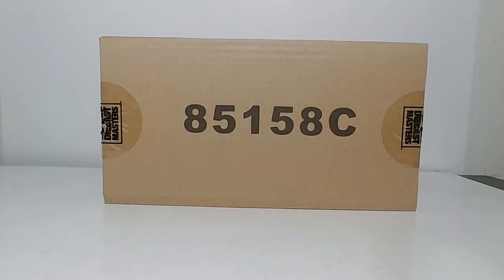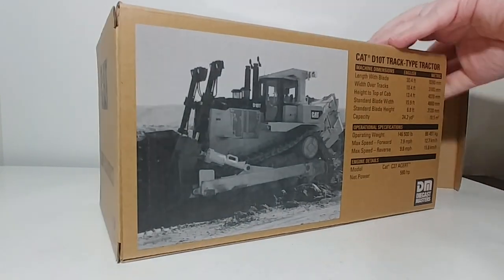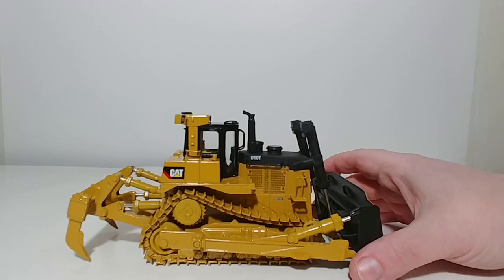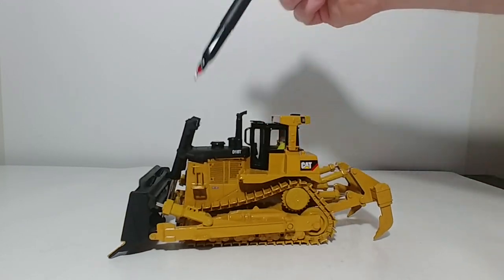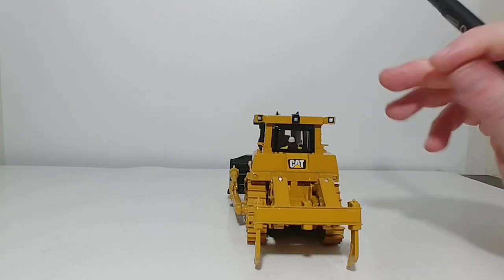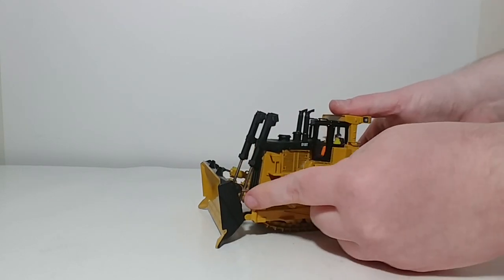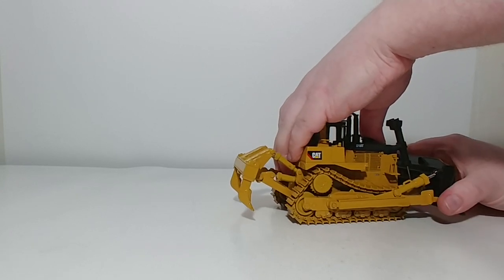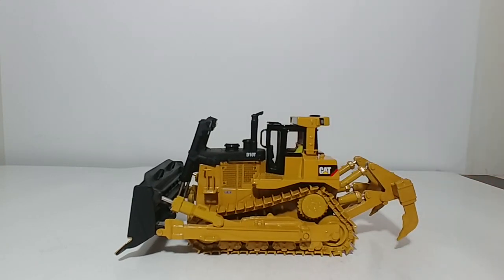Diecast Masters Caterpillar D10T Track-Type Tractor (Dozer)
This is the official Diecast Enporium review of the Diecast Masters Core Classics Series Caterpillar D10T Dozer in 1:50 Scale. The item number is 85158.